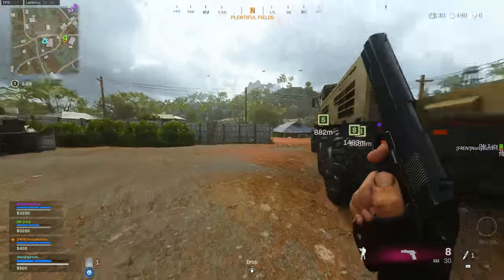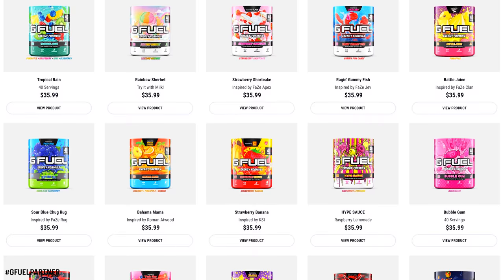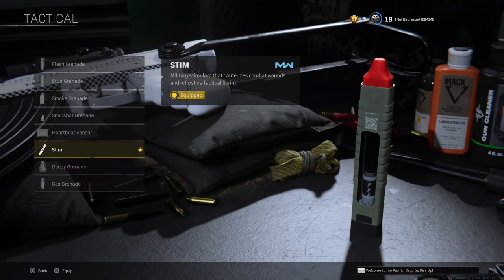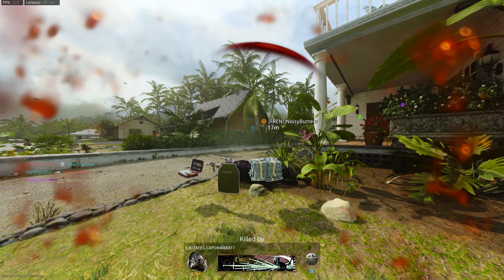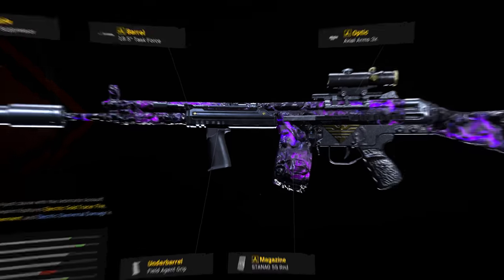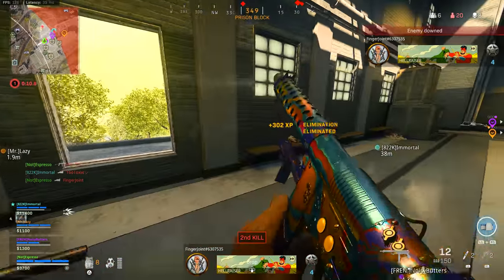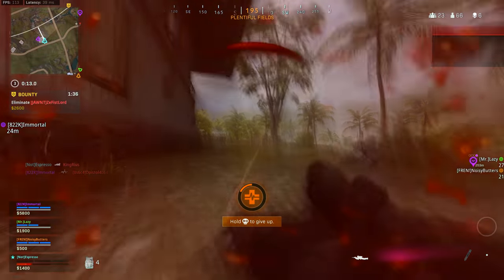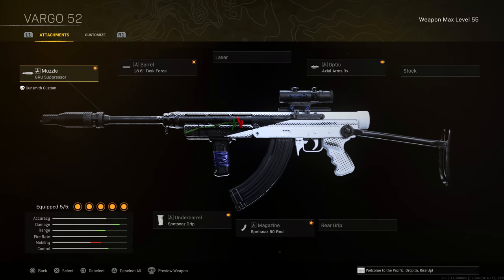WARZONE: The TOP 10+ BEST LOADOUTS of the SEASON 3 META... (WARZONE Best Setups)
Call of Duty Warzone Season 3 introduced us to a handful of (on paper) substantial weapon changes. From things like the Vargo looking like it got nerfed into the ground (though it’s not), the massive sniper changes negating most uses of the Swiss K31 and Kar98k and many others, on paper, the patch notes and changes to Season 3 weaponry in Warzone was pretty wild. But realistically speaking, how much of those change when you get in-game and in gun fights? Today we’re breaking down the Top 10+ Best Loadouts of the Updated Season 3 Meta for Warzone and letting you know the Warzone Best Setups that you should be using here in Season 3 for Caldera and Rebirth. This kick starts our series of loadout videos weekly for the Season 3 time frame so stick around the channel for more in-depth ones like the best Rebirth Loadouts, the best TTK loadouts, the best long-range loadouts, the best underrated loadouts and more coming in the near future! Drop your thoughts below on this list of the Top 10+ Best Loadouts of the Updated Season 3 Meta for Warzone and if there’s any Warzone loadouts in Season 3 that you think should make the Top 10 Meta. If you’re new to the channel, do be sure to subscribe to stay up to date with all things Warzone, Season 3 and even Modern Warfare 2 content here in the near future, we’ll keep you up to date with all of it. But that said, let’s jump into it and discuss the Top 10+ Best Loadouts of the Updated Season 3 Meta. This is: WARZONE: The TOP 10+ BEST LOADOUTS of the UPDATED SEASON 3 META... (WARZONE Best Setups)